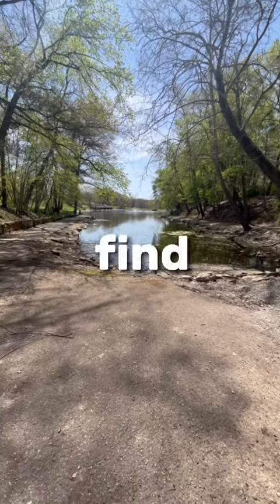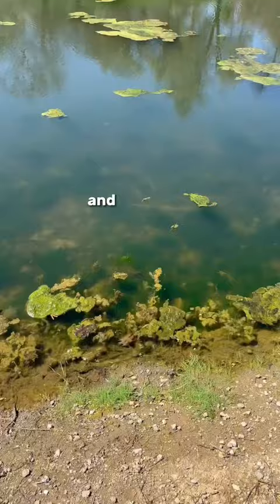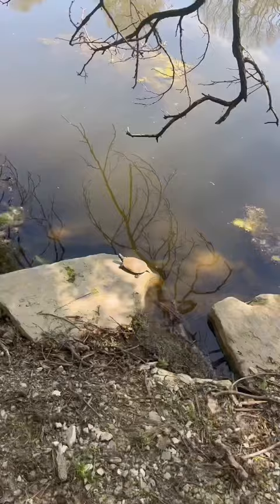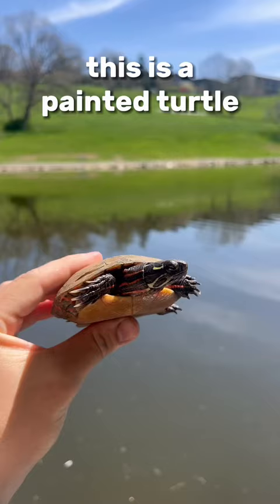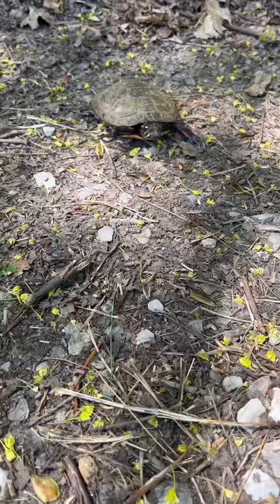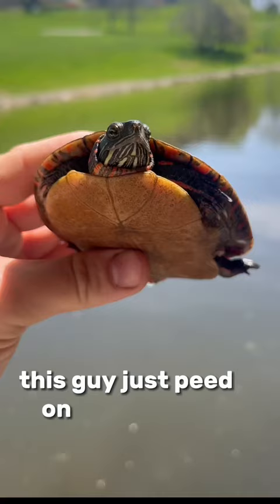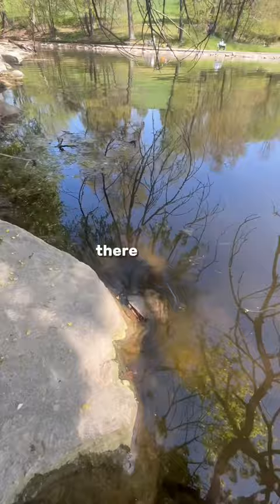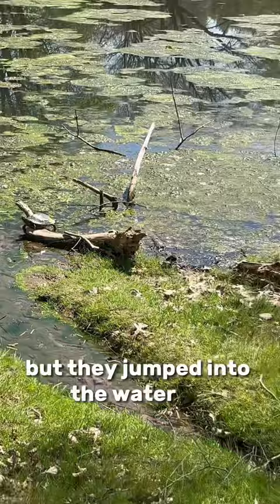I walked until I found a turtle 🐢